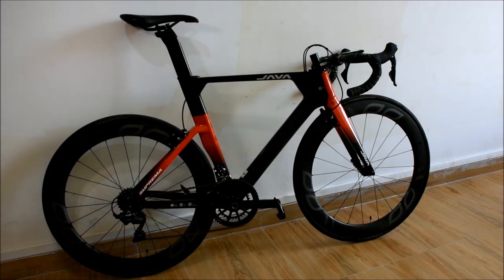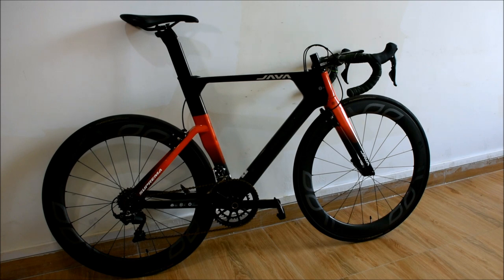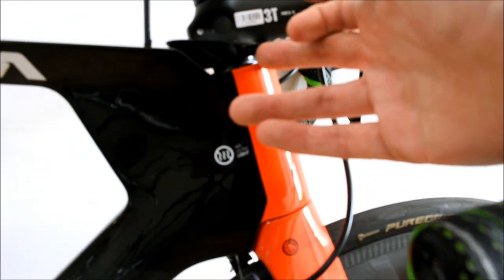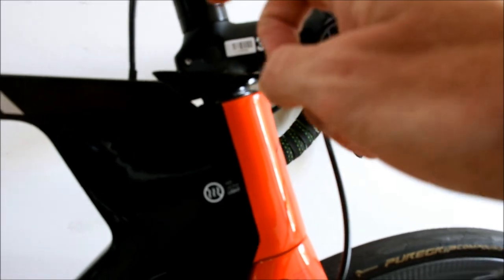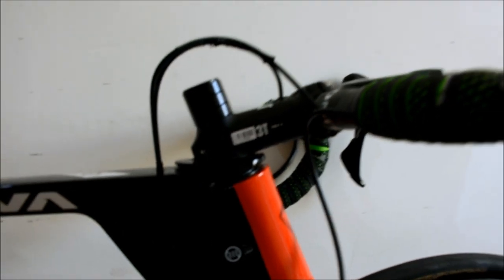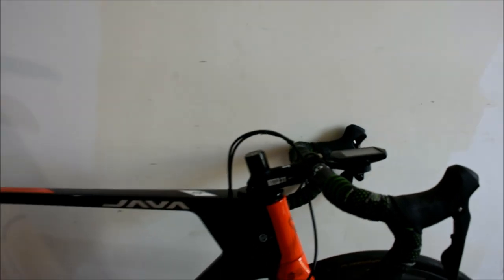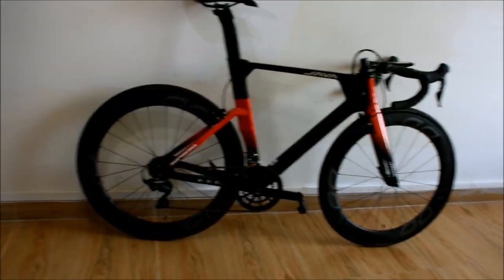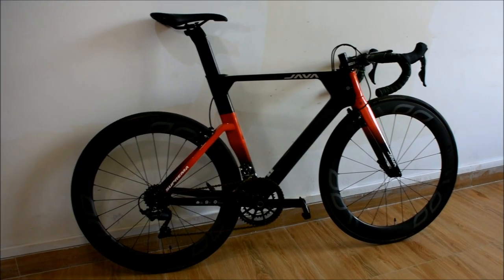JAVA SUPREMA AERO ROAD BIKE REVIEW ENGLISH after 8 months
I drone on about the pros and cons of this bike as follows.

general overview of bike
best things about the bike
changes to cockpit
seat post
wheels
JAVA carbon quality
JAVA brand international

I can really only say stuff that I have found and I might not be correct. if any one can help out with more info on this bike or JAVA please help out.